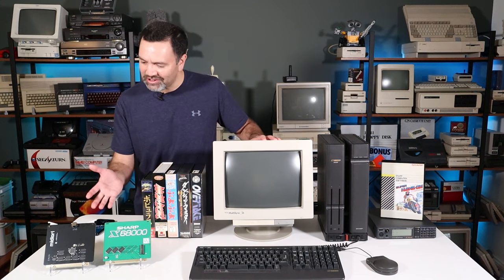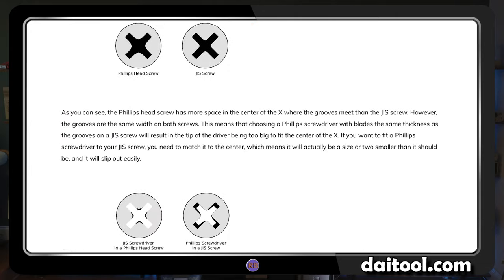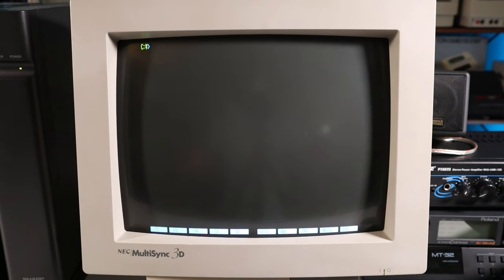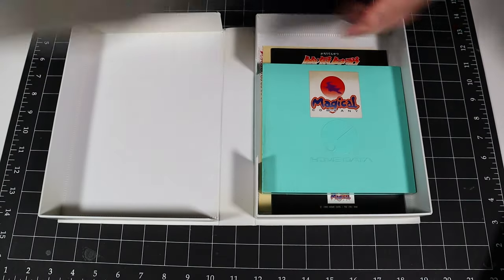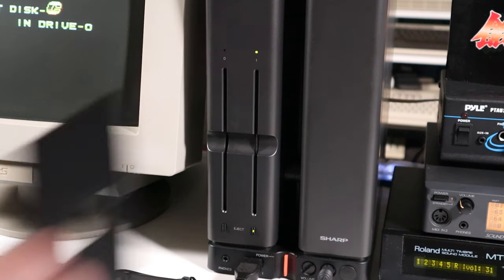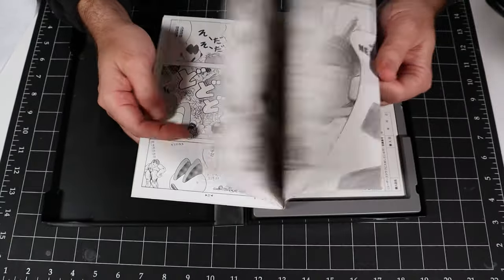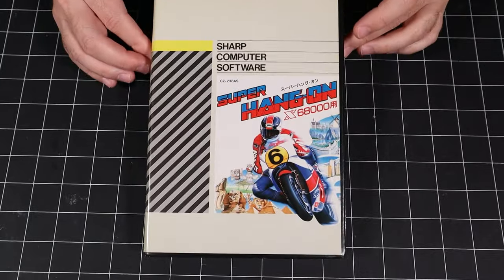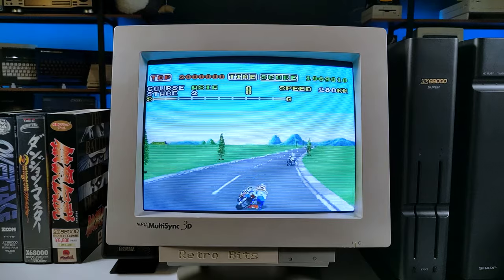Sharp X68000 MIDI and RAM upgrades & imported games!!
Modern cards for the X68000: Midiori & GALSPanic tested with games freshly imported (and unboxed) from Japan!

Thanks to our awesome Patrons and Channel Members for their support!!!

Peter (Melair)
Kevin Gonzalez
Jon Ingersoll
John DiLiberto
John Trammell
Paraffine
Josh K
Vince Valenti
hertz_donut
jmp 0x0000
William Sullivan
Eric Stacey
Ryan Brooks
James Taylor
FULLSET
Jim Leonard
[mi.low]
ALVIN L BRADFORD
Mark A Andrews
Martin Goodwell
Don Namron
Erik (goodjonx)
Pierre Kressmann
Mitch Hoffman
Rayner Daniel Pedersen
Wolfgang Behrens
Thomas Jager
Stefan
Jamie Copeland
Leslie Marentette
Ron Morrissette
Mark Krueger
John T Davis
Peter Hlavička (phl)

00:00 Introduction
01:29 Midiori
02:39 GALSPanic
03:56 Installing the Upgrades
04:14 Phillips vs JIS Screws
05:03 Installing the Upgrades 2
09:24 Software Prices
12:05 Garou Densetsu / Fatal Fury Unboxing
15:25 Garou Densetsu / Fatal Fury Gameplay
19:34 Overtake Unboxing
23:09 Overtake Gameplay
27:26 Super Hang On Unboxing
29:08 Super Hang On Gameplay
30:45 Conclusion